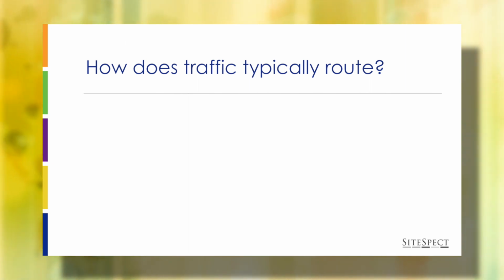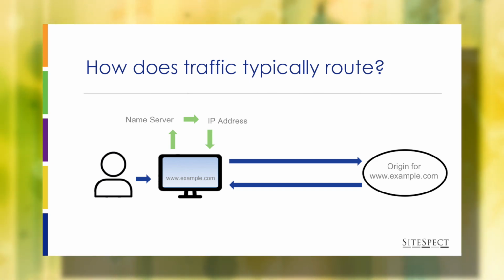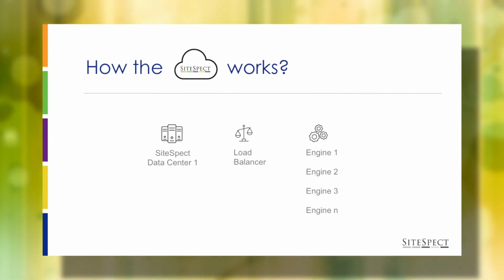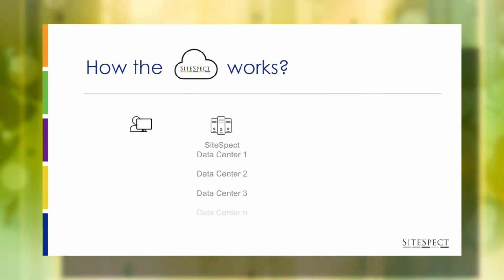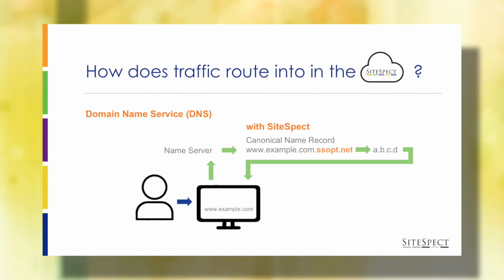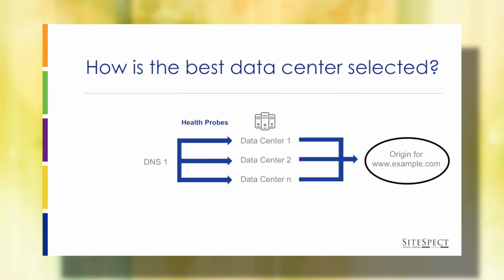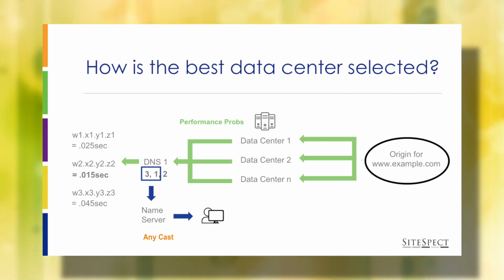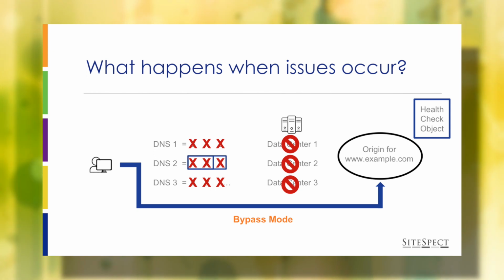Introduction to Traffic Routing